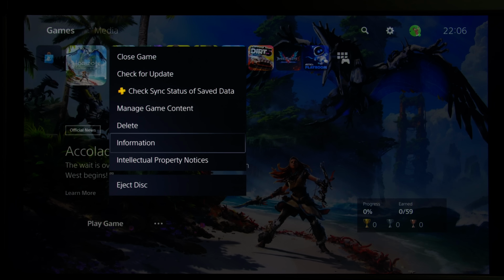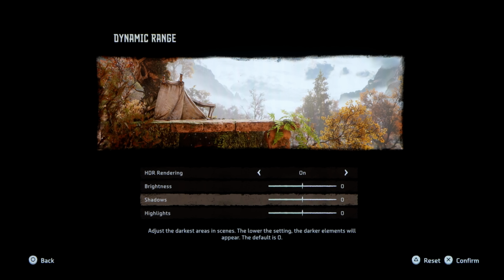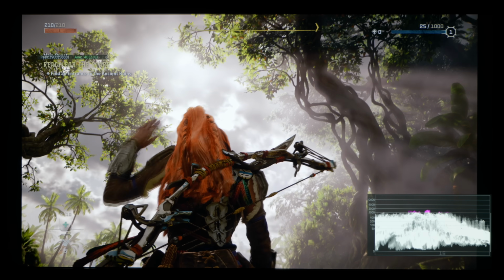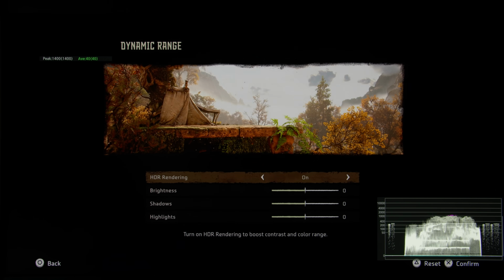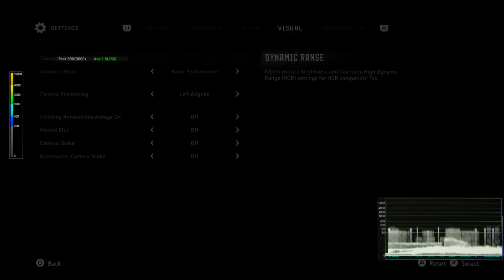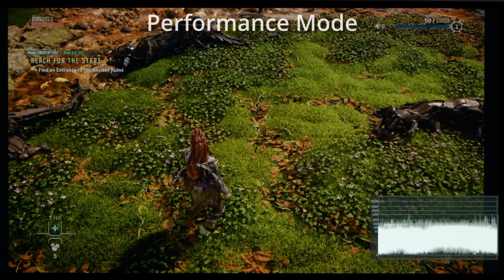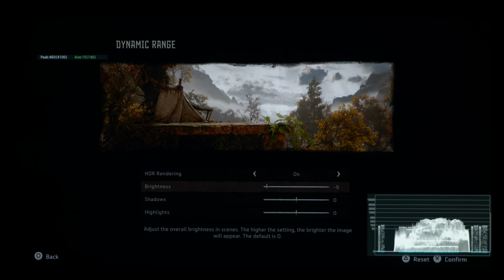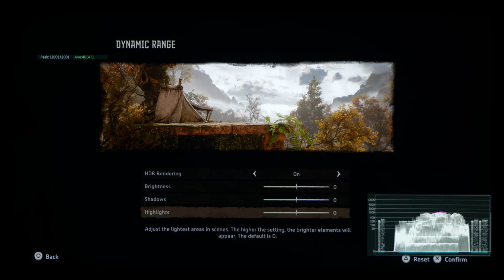Horizon Forbidden West HDR Settings - 4 Things Guerrilla Games Didn't Tell YOU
We analyse the HDR output of Horizon Forbidden West PS5 using the waveform monitor on a Canon reference display, and explain the function of each HDR slider inside the game to help you obtain the best HDR picture quality for your TV.